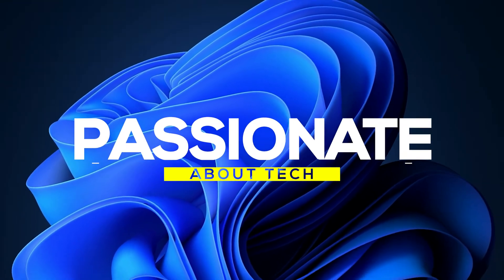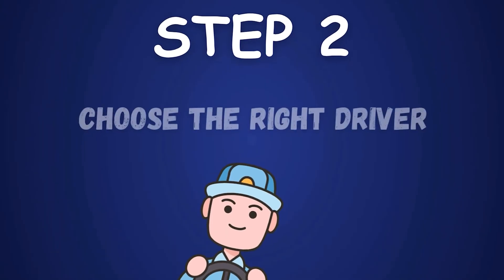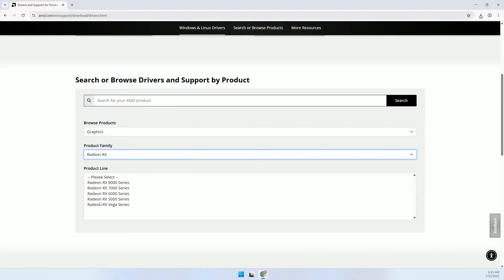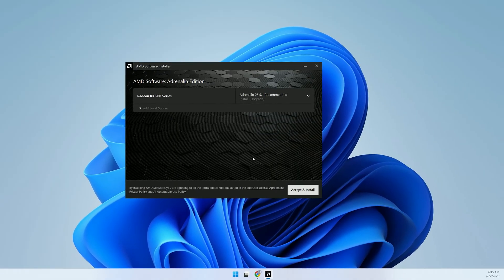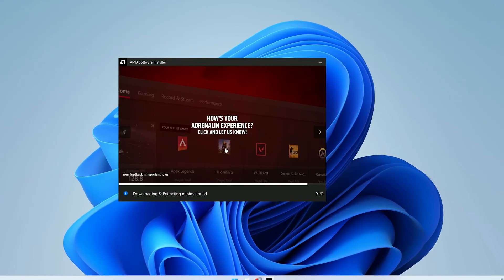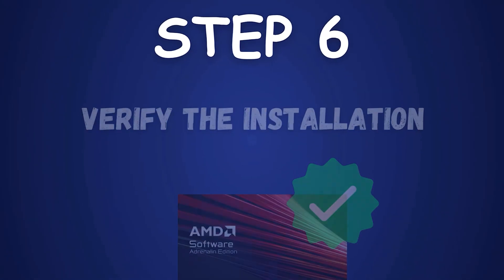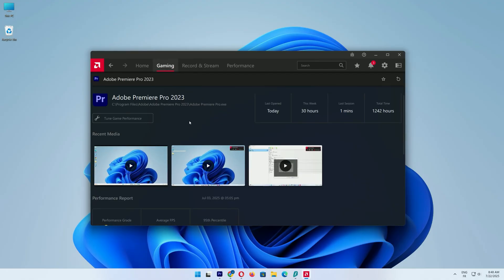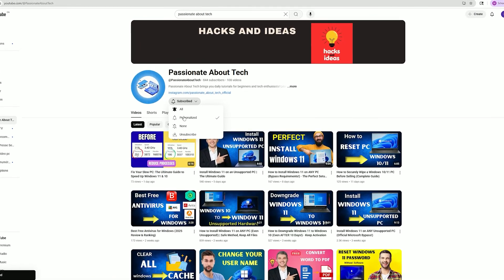How to Install or Upgrade AMD Graphics Drivers (The Easy Way)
Is your PC feeling slow or are your games stuttering? A fresh install or upgrade of your AMD GPU drivers can deliver a massive performance boost! This step-by-step guide shows you the easiest way to install your AMD Radeon drivers using the official AMD Adrenalin Software and Auto-Detect tool. We cover everything from a full install to a factory reset for a perfectly clean setup.

Whether you have a new AMD graphics card or need to fix performance issues, this is the definitive tutorial for you. Get your PC running at peak performance in minutes!

✅ **TIMESTAMPS:**
0:00 - Why You Need to Update Your AMD Drivers
0:18 - Step 1: Go to the Official AMD Website
0:42 - Step 2: Choose Your Driver (Auto-Detect vs. Manual)
1:19 - Step 3: Running the AMD Driver Installer
2:42- Thank You For Watching! (Subscribe for more!)
2:50- Step 6: The Installation Process
3:06- Step 7: Restarting Your PC
3:20- Step 8: How to Verify the Driver Installation
3:50- Step 9: A Quick Look at AMD Adrenalin Software
4:14 - Conclusion & Final Tips

In this tutorial, we cover:
• How to install AMD GPU drivers
• How to upgrade AMD graphics card drivers
• Using the AMD Auto-Detect and Install Tool
• AMD Adrenalin Software full installation
• How to factory reset AMD drivers for a clean install
• Fixing gaming performance with new drivers
• Finding drivers for AMD Radeon RX series and Ryzen APUs